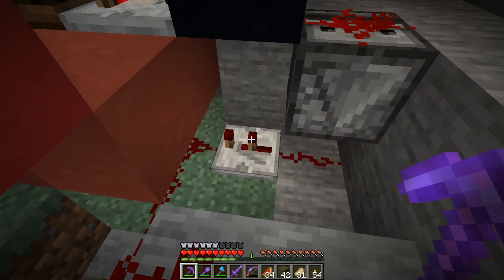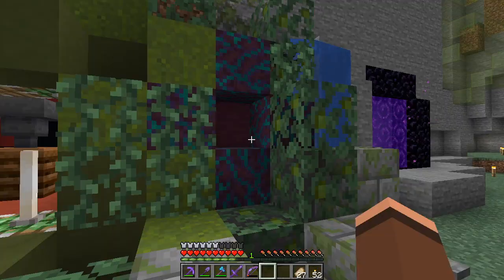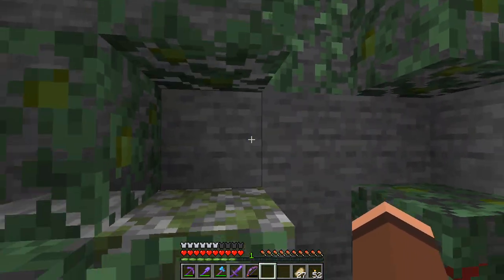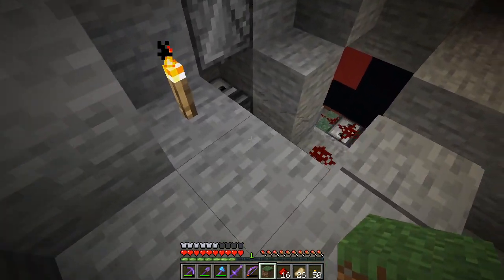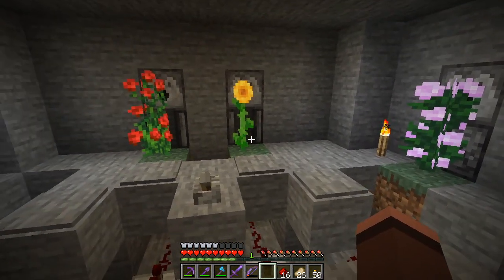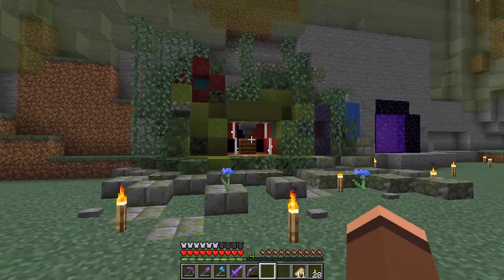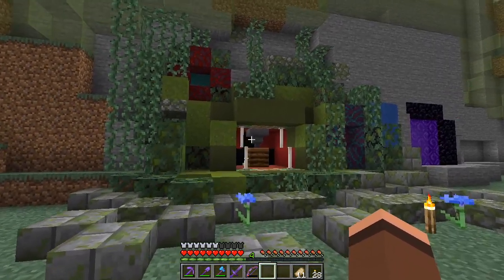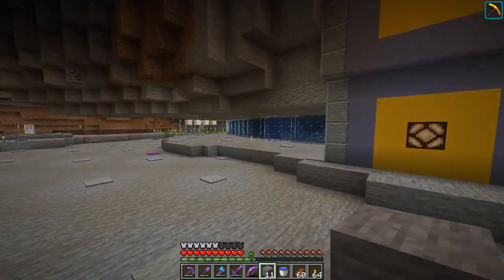Man-Eating Plant!!! - Minecraft Hermitcraft Season 7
Today we rip out the old farming area and start the brand new one!

Intro & Outro Music (Available ONLY for Patrons to download!)

Hermitcraft is a private, invite-only, vanilla java minecraft server.